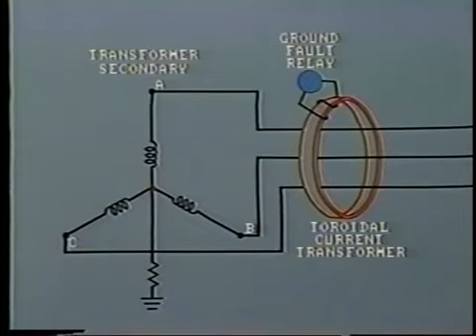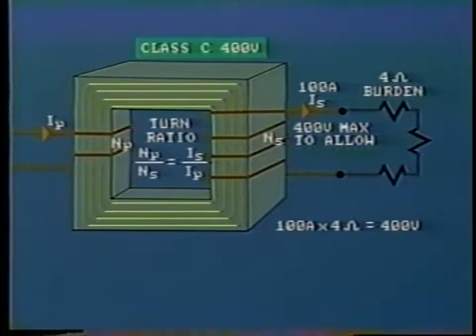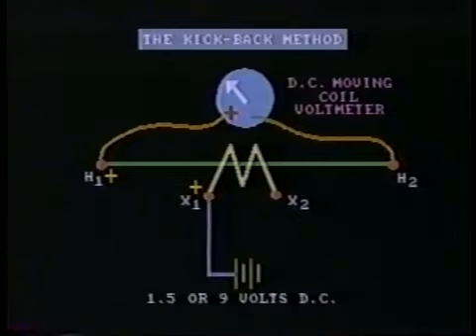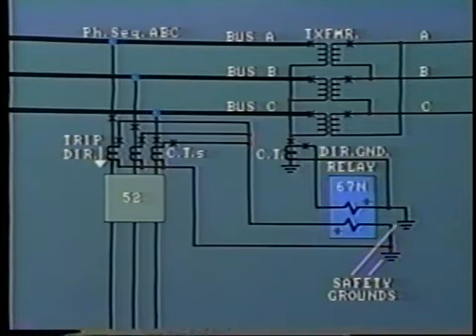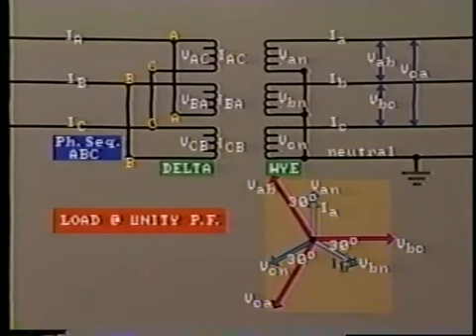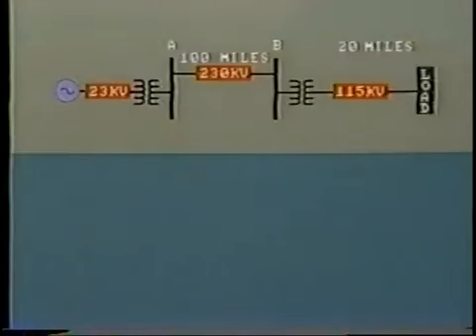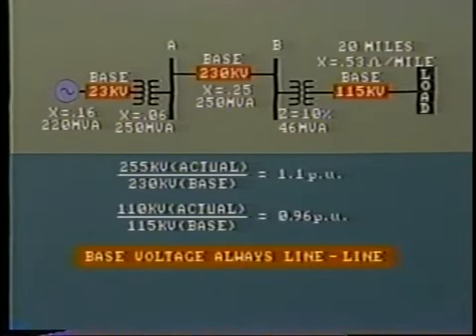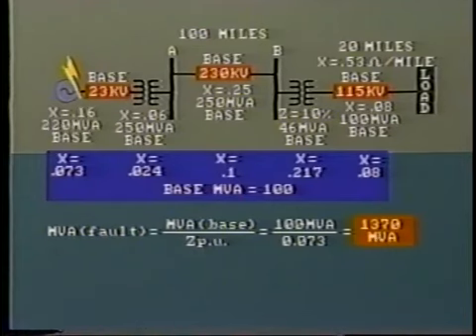Power System Protection Series : Part 3 Monitoring System Conditions